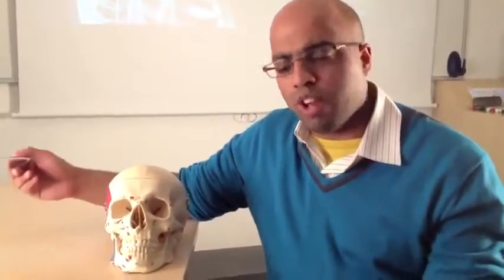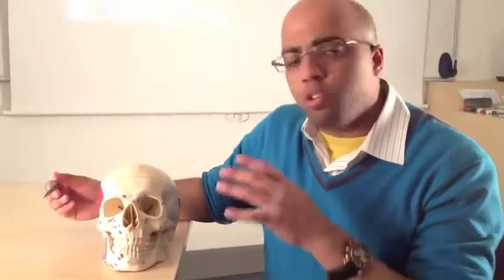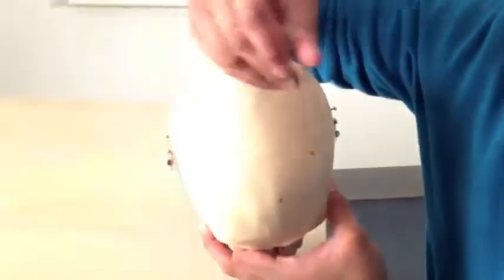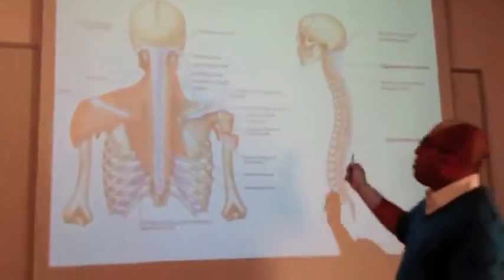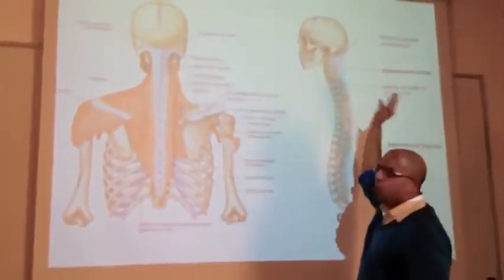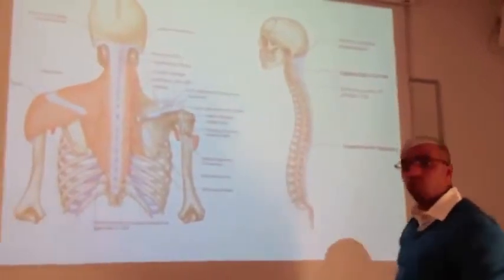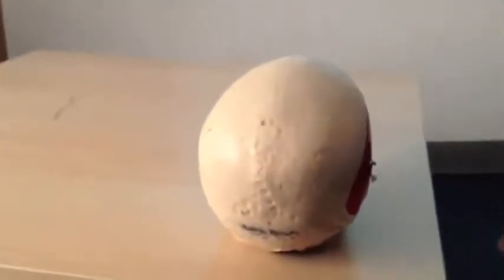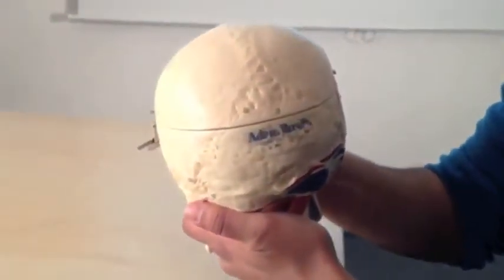Head and Neck Anatomy - Skull Anatomy 1 Superior, Posterior and Lateral Views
Head and Neck Anatomy - Skull Anatomy 1 Superior, Posterior and Lateral Viewsتشريح الجمجمة للاتجاهات الثلاث اعلاه .. اتمنى يفيد طلاب هذا التخصص
ياسر المنجم ~ كلية طب الاسنان جامعة القصيم